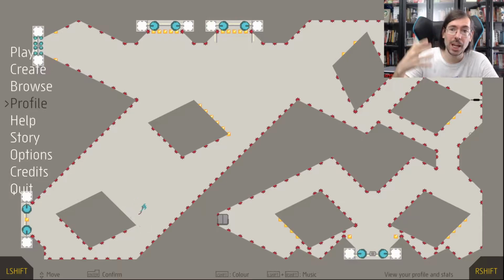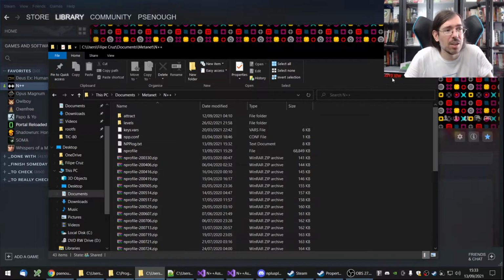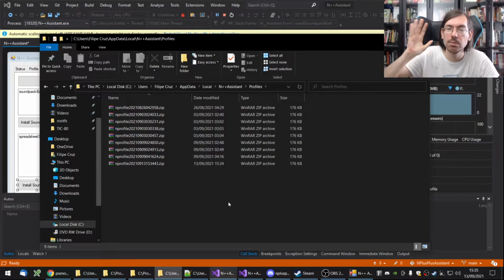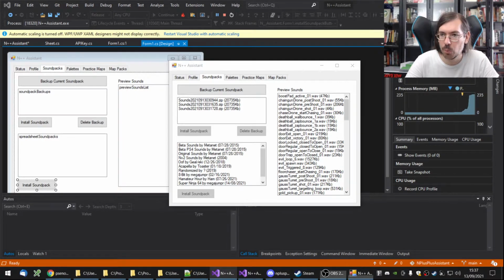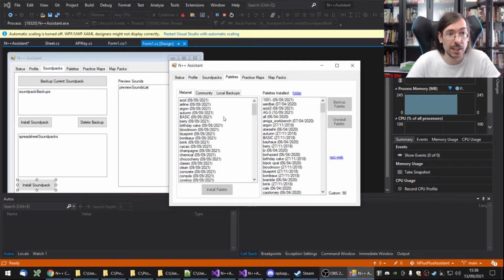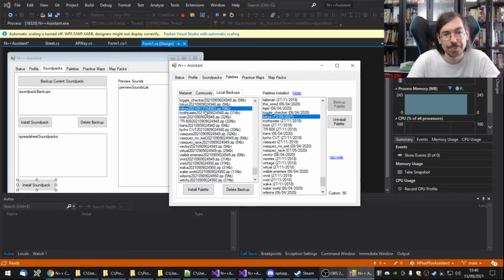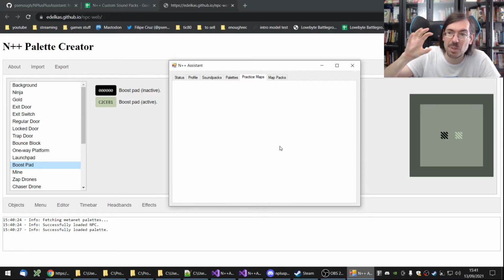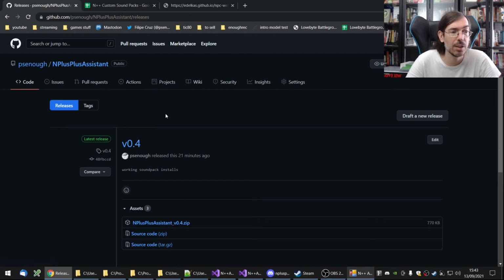Vlog | NPlusPlusAssistant development